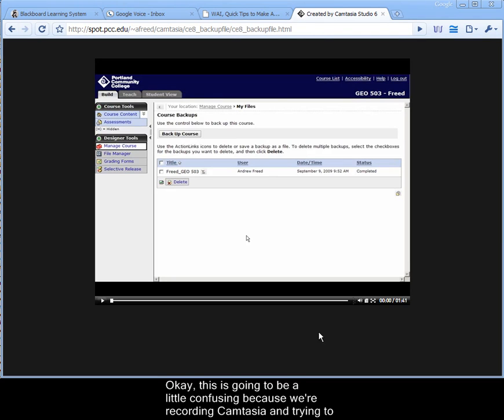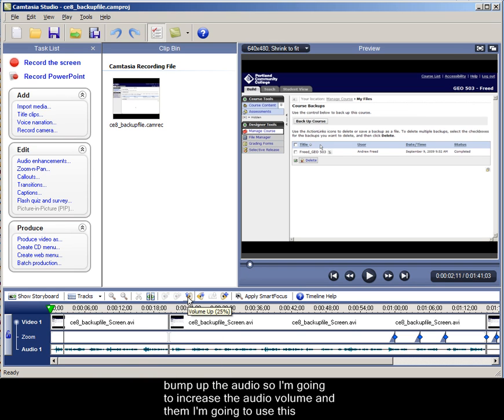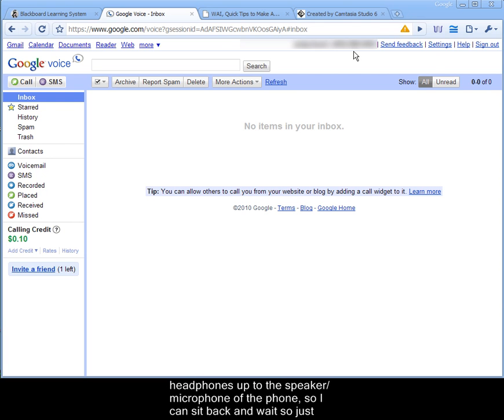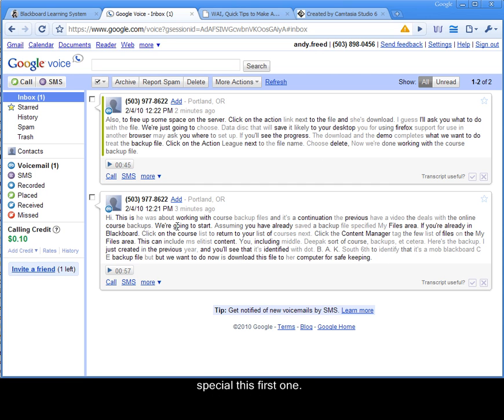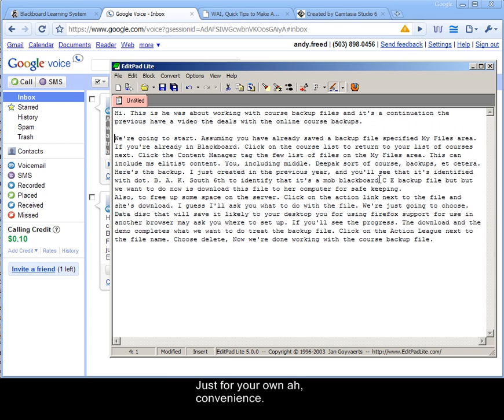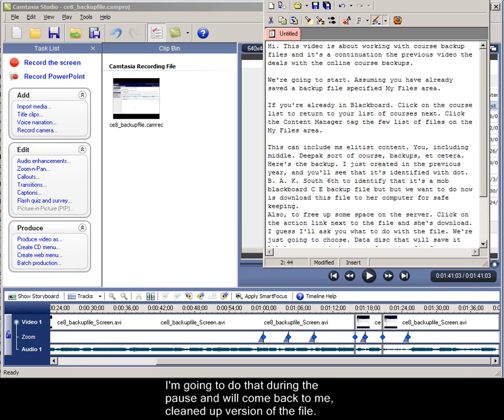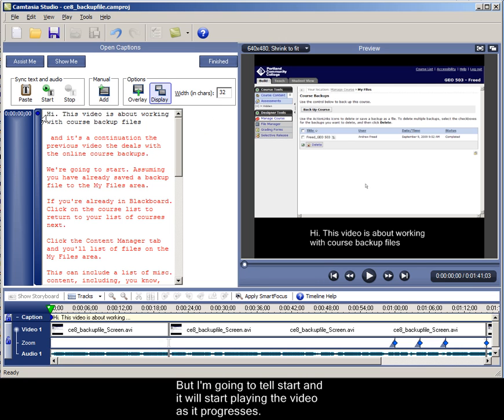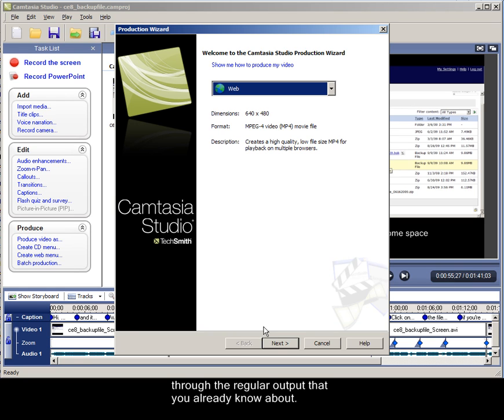Using Google Voice to create Camtasia transcripts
Use your Google voice account to lazily create captions for your Camtasia videos. It's a way to avoid typing, but is far from perfect. Consider this a proof-of-concept rather than a real workflow.